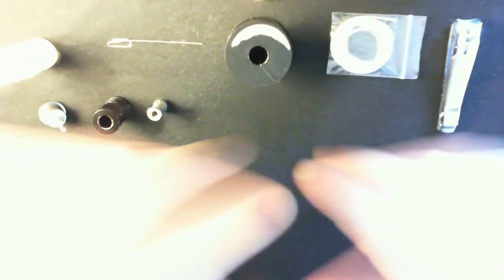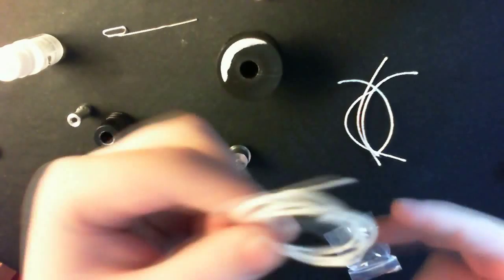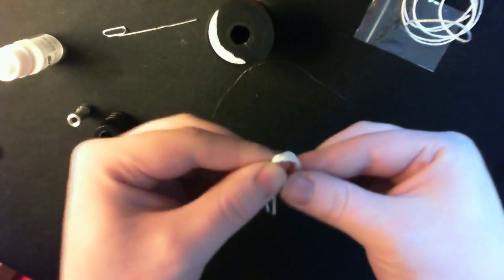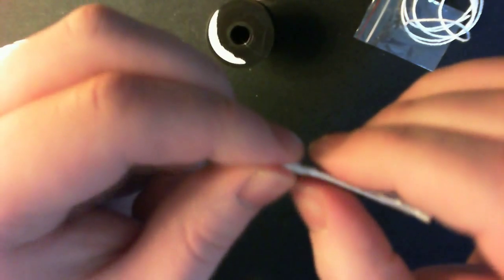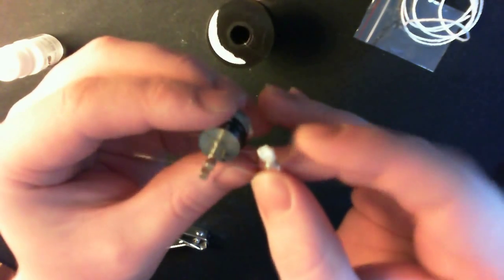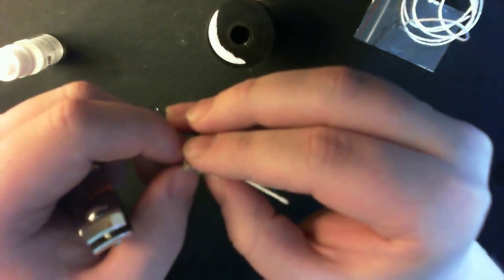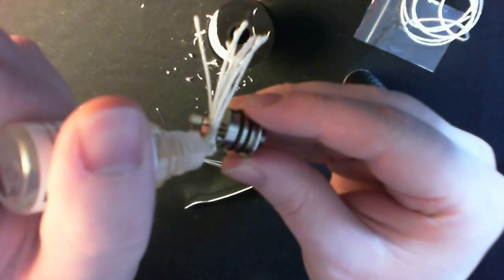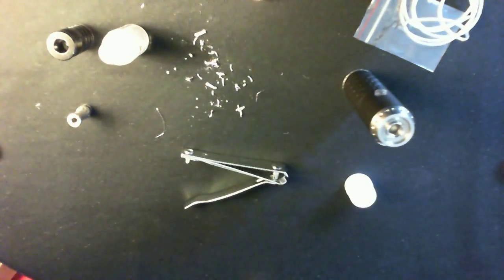Totally Wicked DDA Full Rewick - Fan Request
Start to finish rewicking of the dda with 1mm silica wick, 32 gage kanthal wire 0.20mm